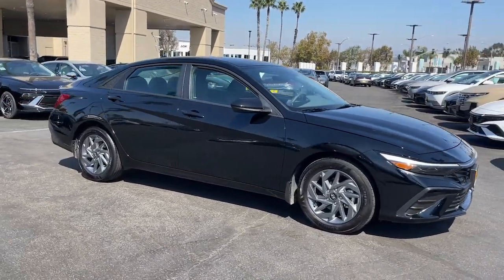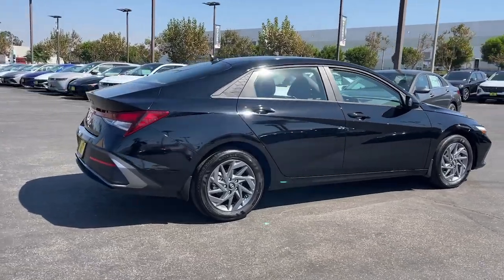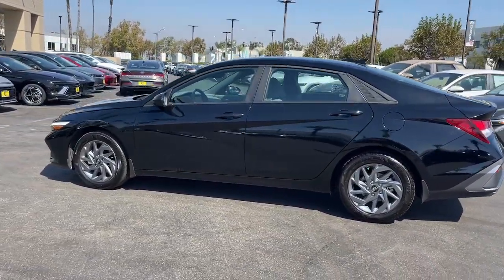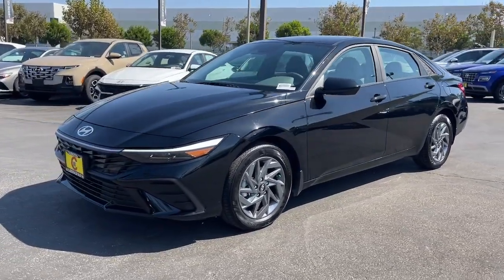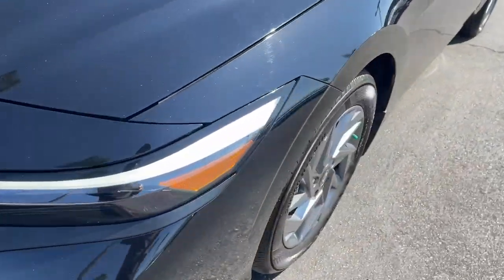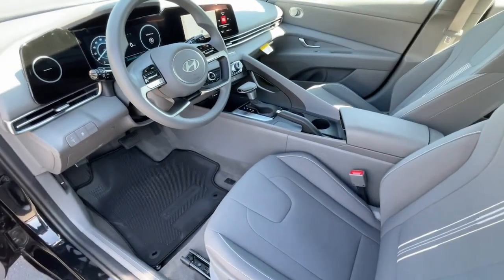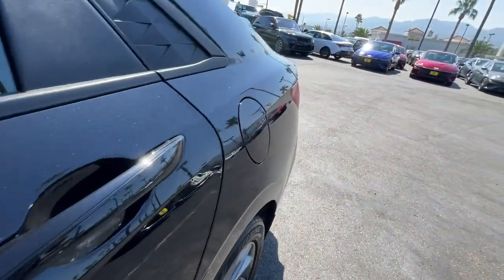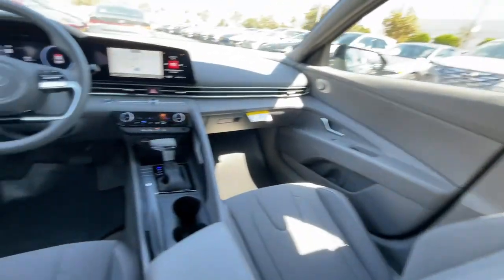2024 Hyundai Elantra SEL Riverside, Temecula, Loma Linda, Orange County, Corona CA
Pre-Owned 2024 Hyundai Elantra SEL available at Cardinale Way Hyundai Corona located in 2525 Wardlow Road, Corona, CA, 92882.
Stock#: H13560S - VIN#: KMHLM4DG9RU741930

Please mention the stock# H13560S when you contact the dealership for this vehicle.

You just found the  2024  Hyundai Elantra.  Start your day in smart style in this feature-packed Elantra. You'll love its ergonomic controls, standard rearview camera, refined ride, modern looks, and confidence-inspiring safety features. These are just some of the great options this vehicle comes with: Apple Carplay®/Android Auto®, Intelligent Auto on/off High Beams, Touchscreen Infotainment System, Lane Departure Warning, Navigation System, Remote Engine Start, Satellite Radio, 4 Cylinder Engine, Aluminum Wheels, Alarm. Get the refinement you deserve when you drive away in this stylish Elantra. Our team will give you an outstanding test drive experience. Stop in today!